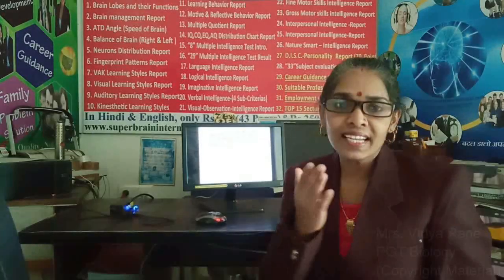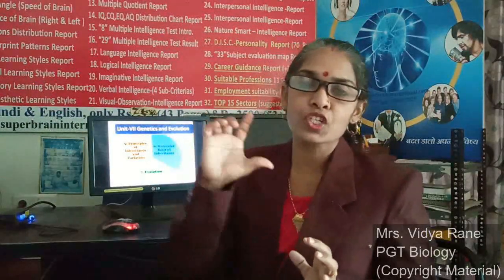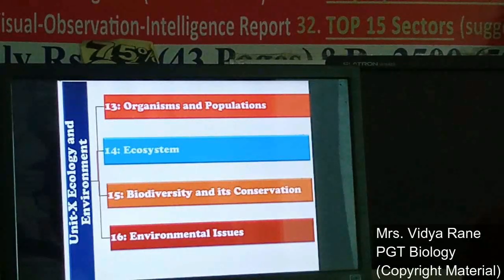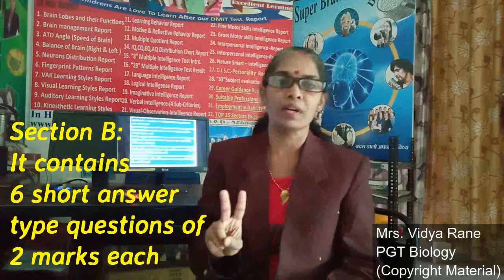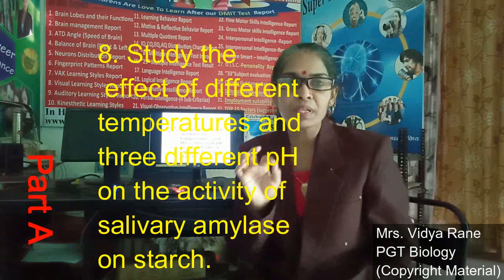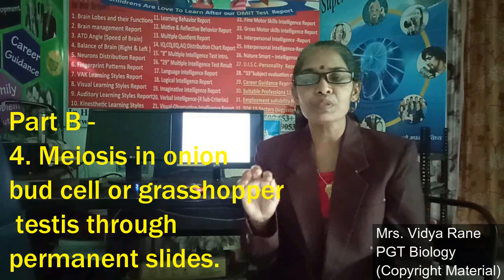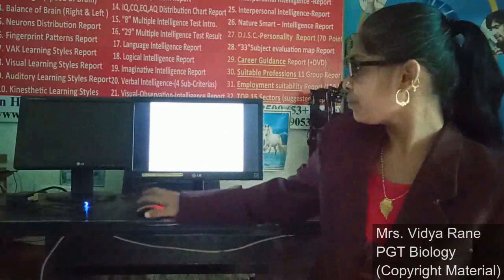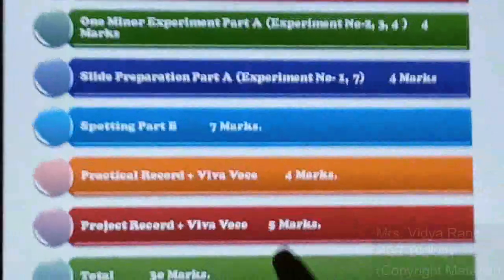2020-21 Biology Syllabus std 12th in detail, by Mrs Vidya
For Aadharshila school students and all other CBSE, ICSE and State Board students, who are missing their study due to COVID 19 crisis lockdown period in whole India. So this a small helping hand from my side. All videos are based on new NCERT syllabus. Useful for NEET also.
by Mrs. Vidya Rane.